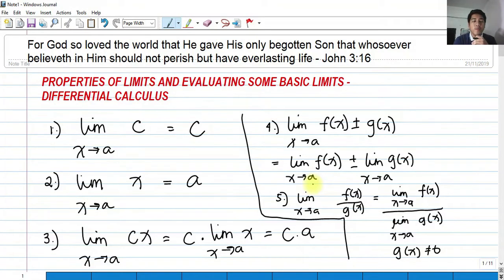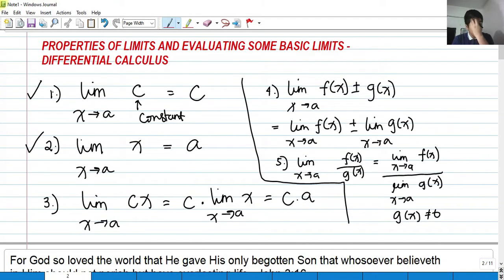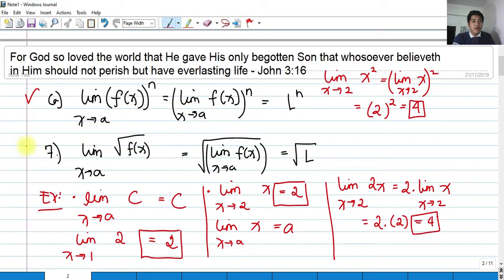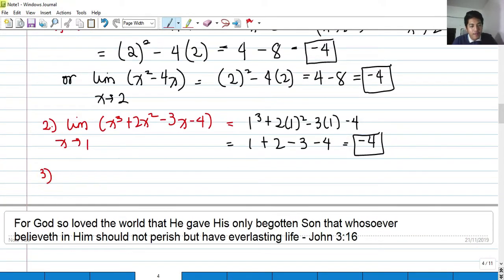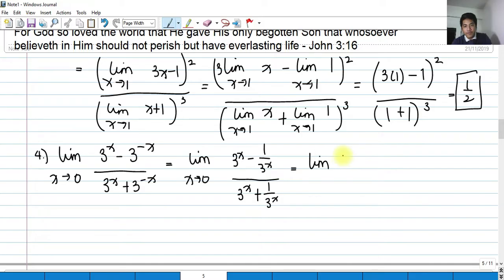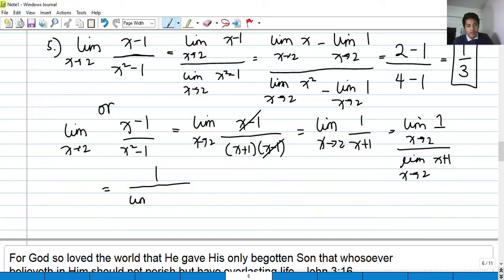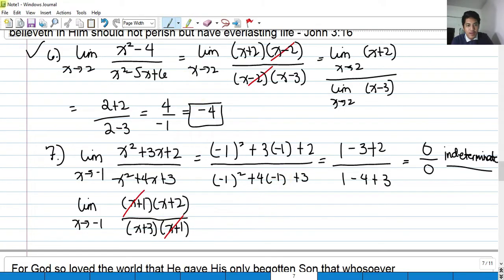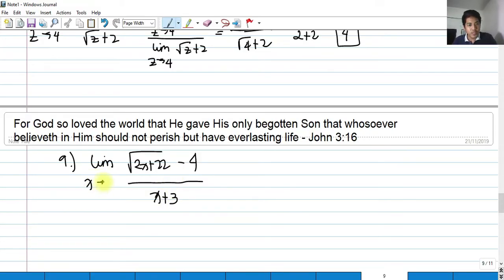Properties of Limits, Solving Basic Limits - Differential Calculus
A lecture about the basic properties of limits. It comes with several basic computation of limits.